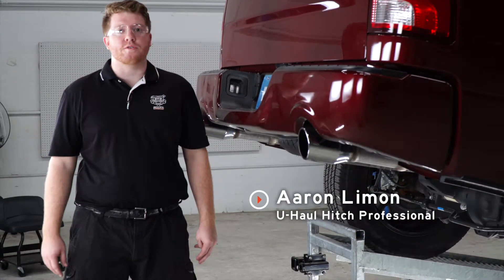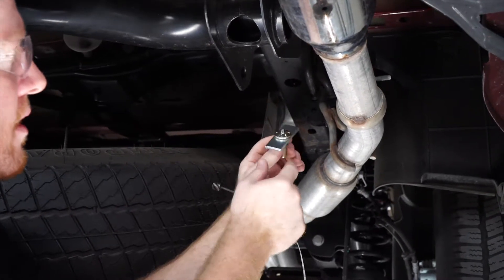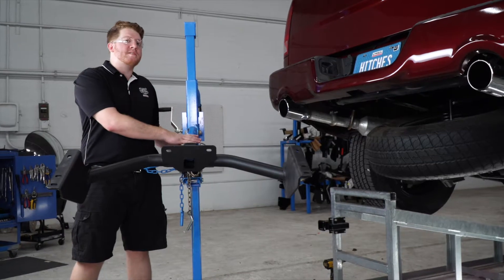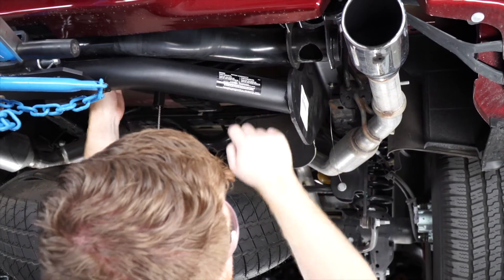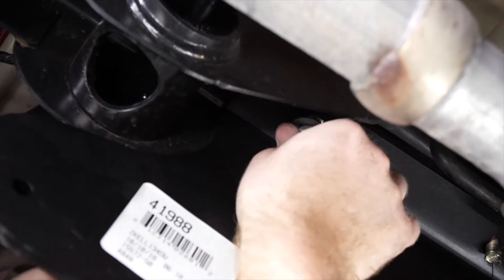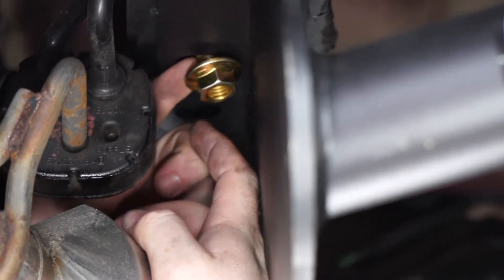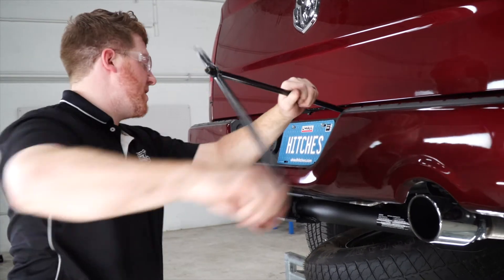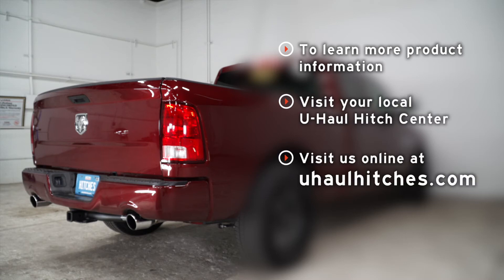2009 Dodge Ram 1500 Trailer Hitch Installation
This video covers the trailer hitch installation for Curt 15572 on a 2009 Dodge Ram. Learn how to install your receiver on your 2009 Dodge Ram from a U-Haul installation professional. With a few tools and our step-by-step instructions, you can complete the installation of Curt 15572.

To purchase this trailer hitch and other towing accessories for your 2009 Dodge Ram,

0:00 Intro
0:20 Tool list
0:25 Install carriage bolts
1:51 Raise hitch into place
3:36 Install hardware
4:59 Torque bolts
5:52 Hitch details and measurements
6:17 Outro